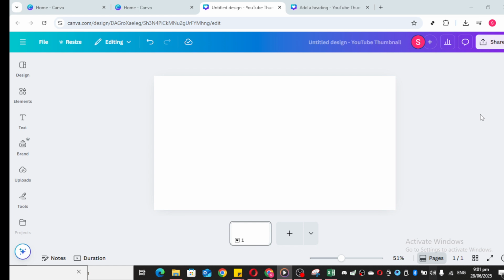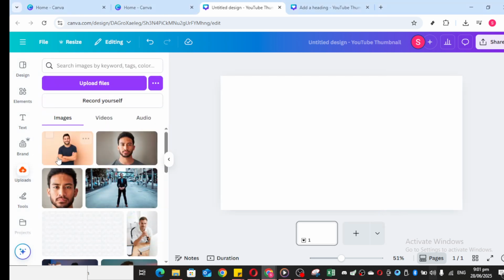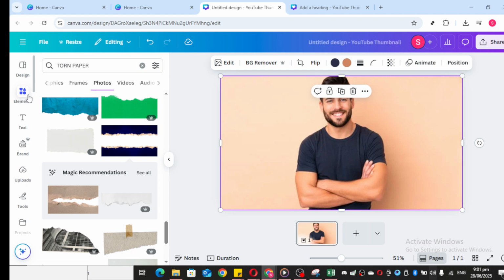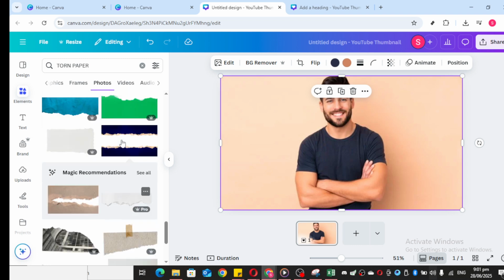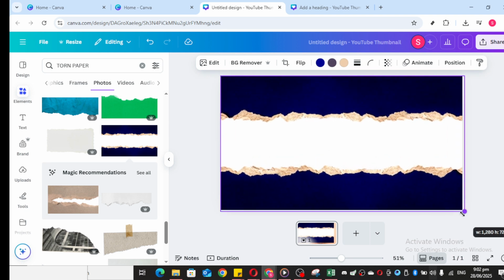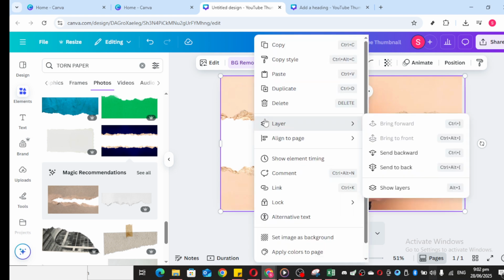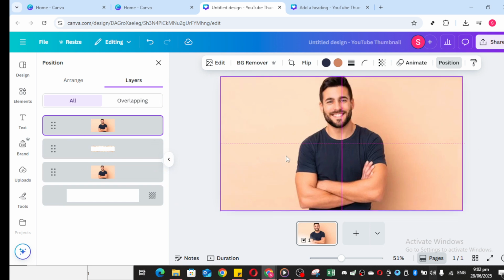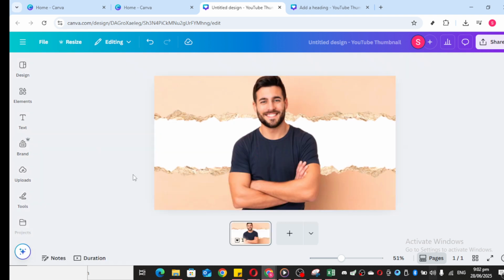Easy Torn Paper Effect in Canva Step by Step Tutorial (full guide)